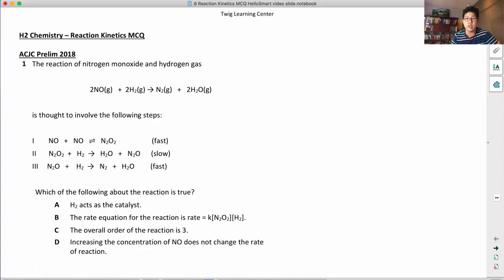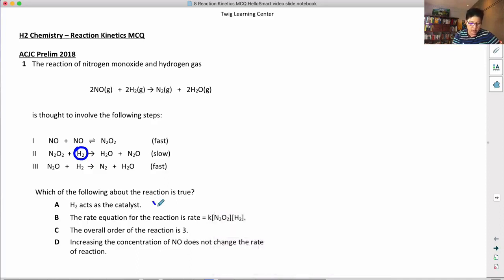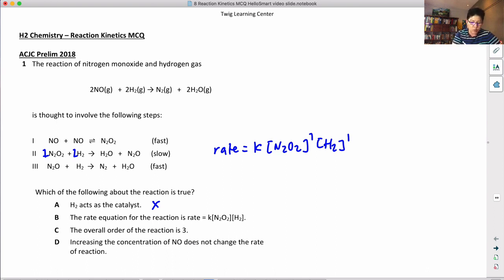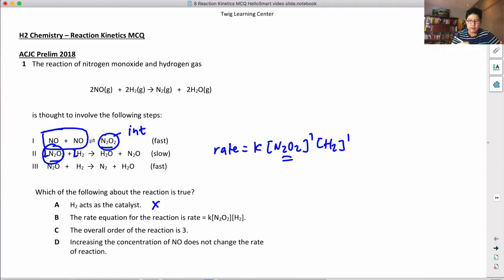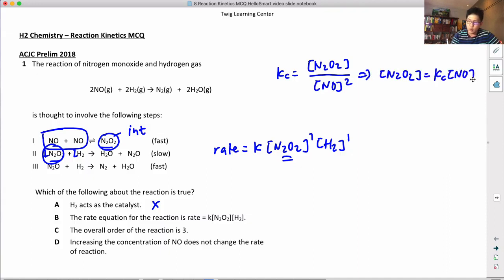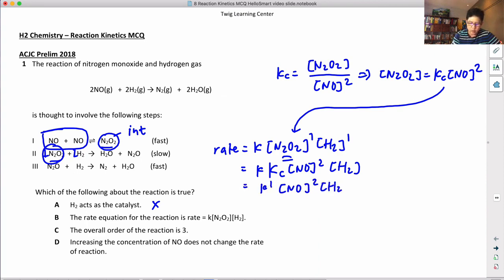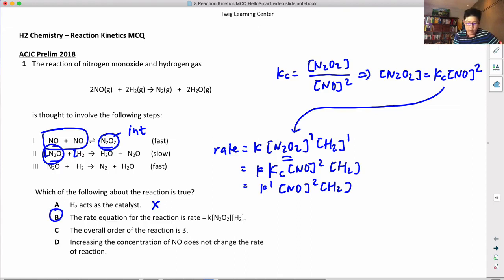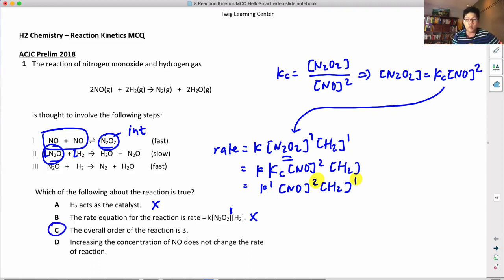Q1 Reaction Kinetics ACJC Prelim 2018